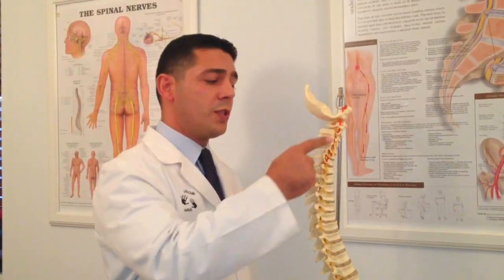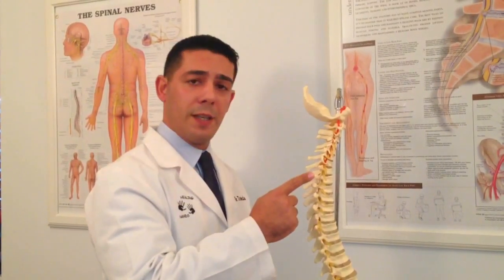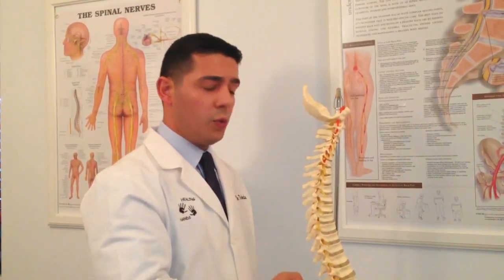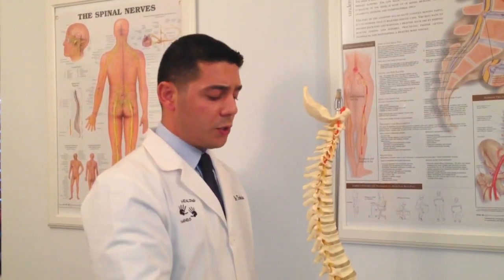Rashad Trabulsi on the Human Spine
Rashad Trabulsi is a chiropractor practicing in Manhattan and Brooklyn of NYC. In this video Rashad Trabulsi describes the function of the spine and the different regions that make up the human Spine. Rashad Trabulsi is a proud Chiropractor that has dedicated his professional life to helping people with nerve and joint related pain. Find out more about the work of Dr. Rashad Trabulsi at rashadtrabulsi.com rashadtrabulsi.net or rashadtrabulsi.org